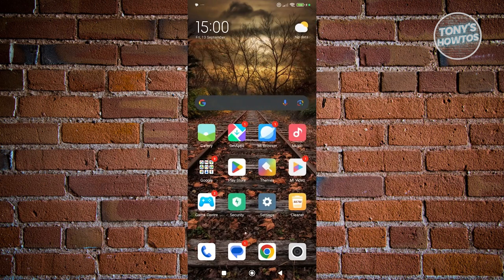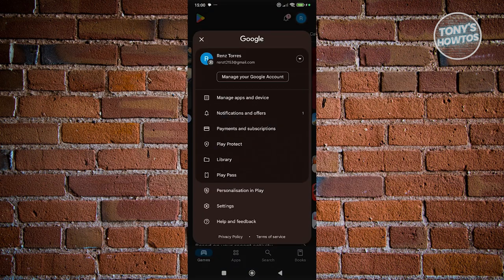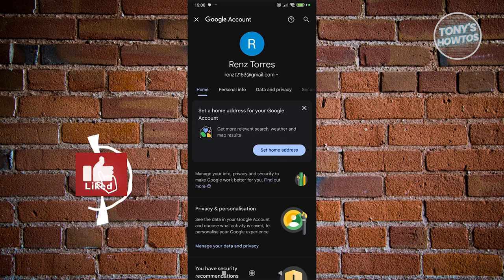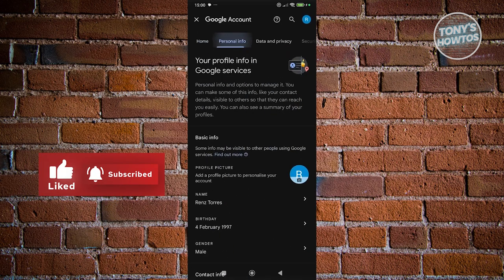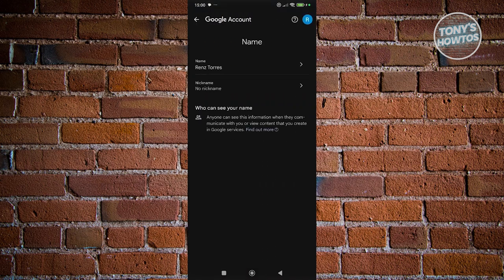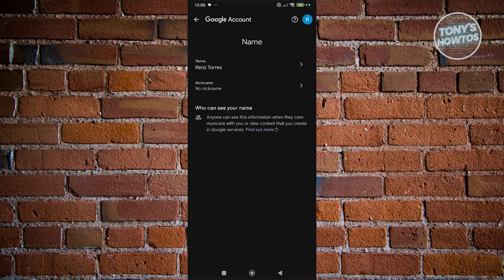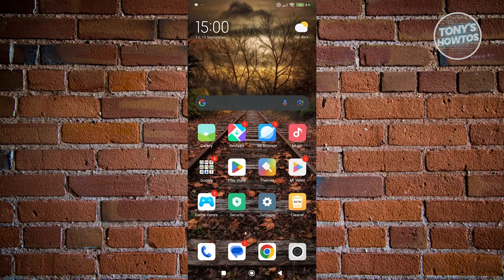How to Change or Edit Name in Google Pay App (2024)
In this video, I show you How to Change or Edit Name in Google Pay App in 2024. The quick and easy tutorial how to change name in gpay business account. Do you want to know step by step how to update name in google pay appliction in 2024? Yes? Great!